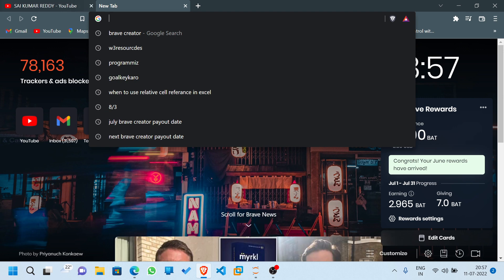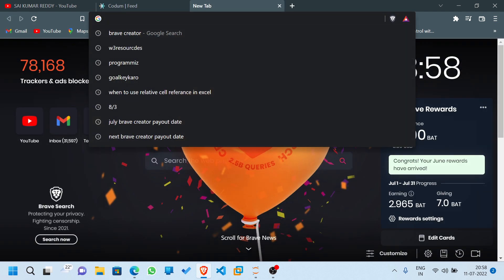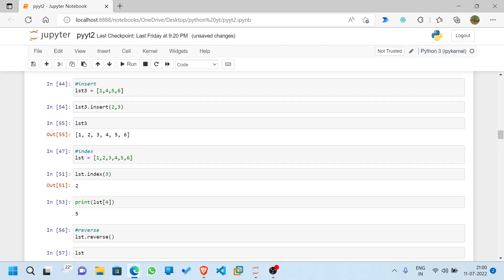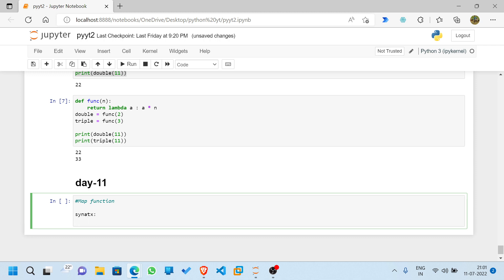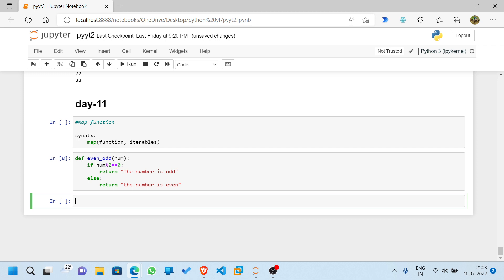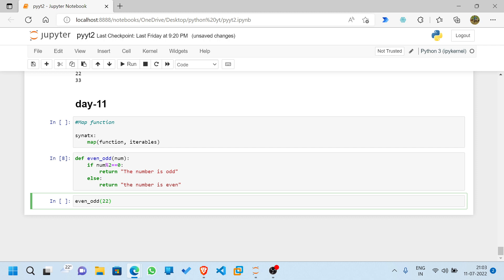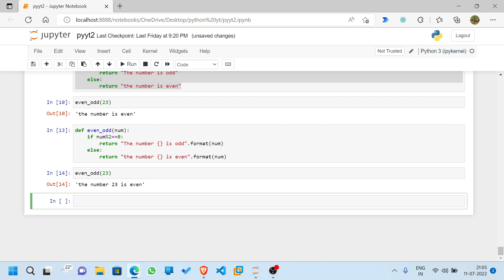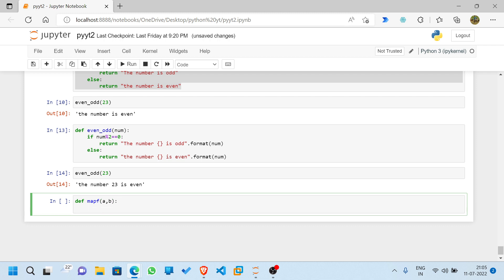What Is Map Function In Python | Python Series 2022 | Python Tutorials.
Hello all, in this video i have explained about Map Function in detail. kindly watch the video completely. and do check out the article link and previous videos jupyter notebook. link also avaliable below.